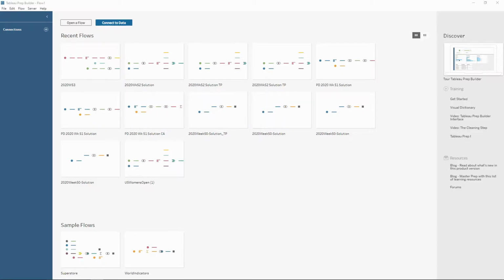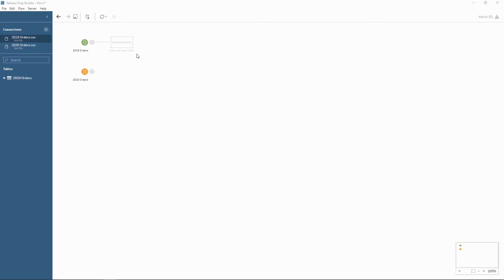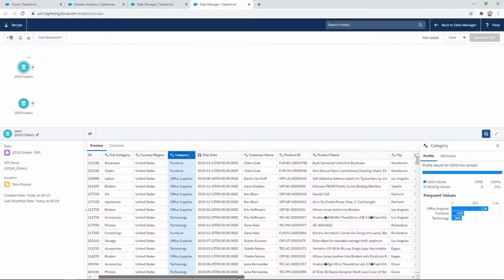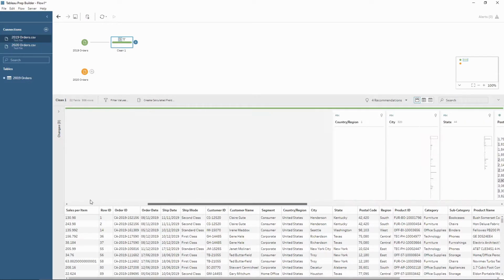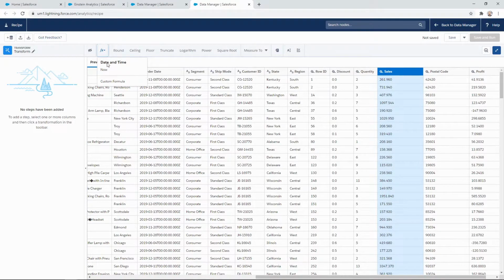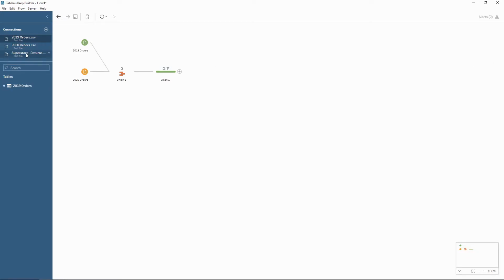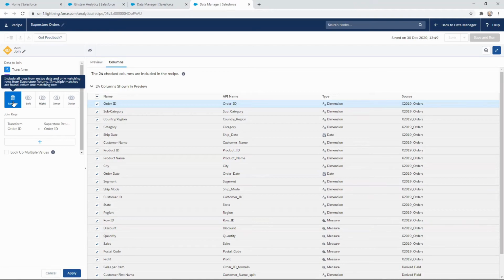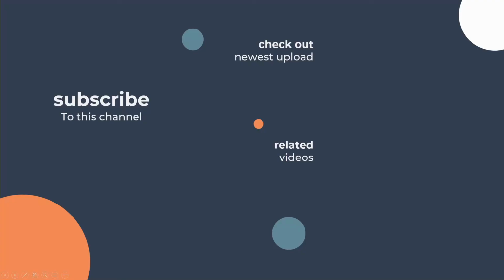Tableau Prep vs Einstein Analytics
Tableau & Salesforce Einstein are coming together in the form of Tableau CRM but how do the two products compare? Take a look in this walkthrough session where we compare and contrast the key data preparation techniques from Tableau Prep and Einstein Analytics.